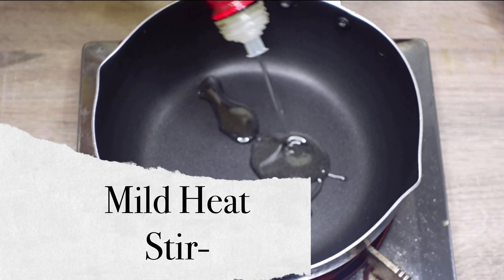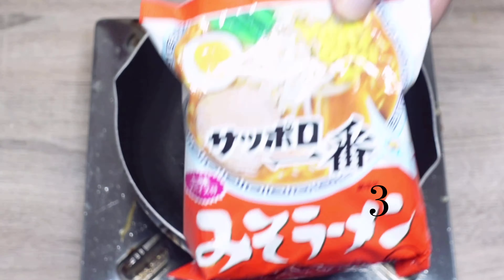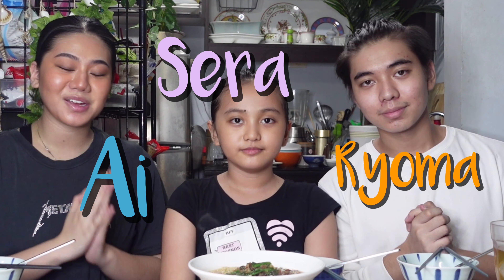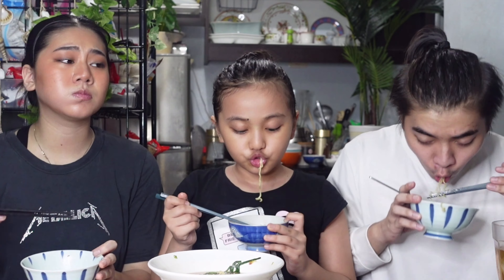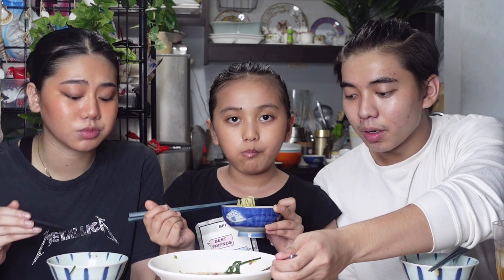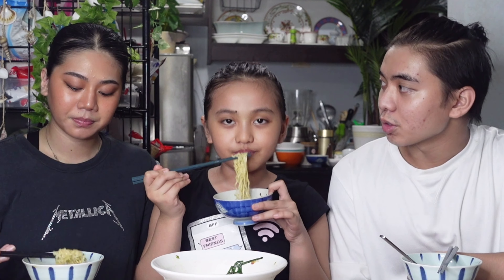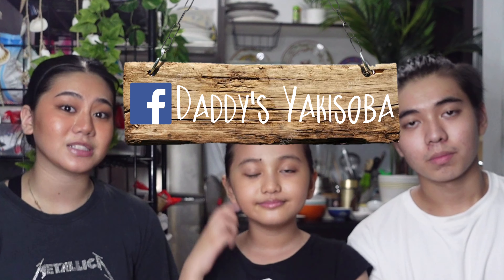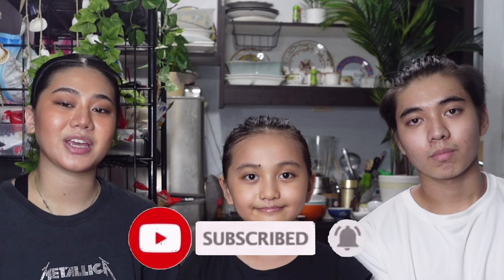How To Make Caramelised Onion Ramen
HOW TO ORDER:

Once you have entered to Daddy’s Yakisoba Facebook page kindly click or touch the “Messenger Button” and message us to order🙂

Once you messaged us kindly send your details such as:

Full name:
Number:
Full Address:
Amount of yakisoba you will get:

After you send your details it will immediately reply you with
: price of yakisoba you bought
: Gcash number

Hey guys! This might be your one and only addiction. Onion, not just onion, it’s “Caramelized onion” with ramen. That is crazy delicious! Must try this as soon as possible! So give it a try right now!!

Ingredients:

1 Sapporo ichiban miso ramen
onion
leak
garlic
water 480g
sake 20g
cobucha

材料：

1サッポロ一番味噌ラーメン
玉ねぎ
リーク
ニンニク
水480g
日本酒20g
コブチャ

Buy Japanese ingredients :
at Japanese store located in "Cartimar"

Location: Cartimar Ave, Tai Kei Leng, Pasay, Metro manila